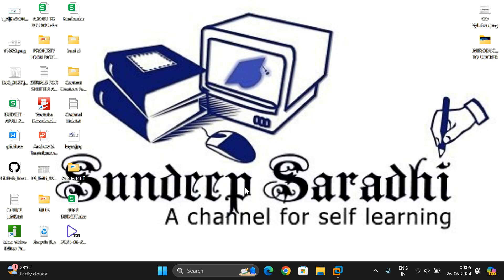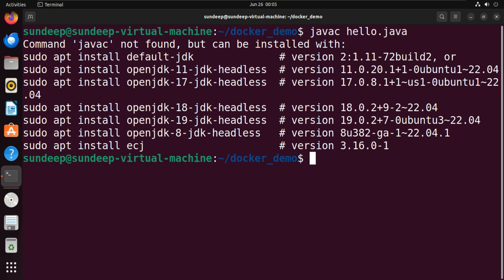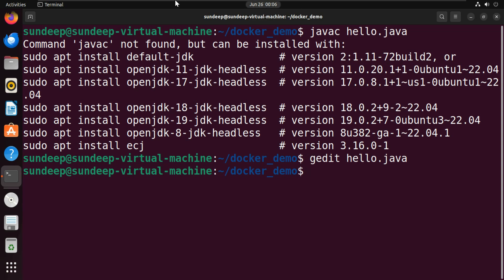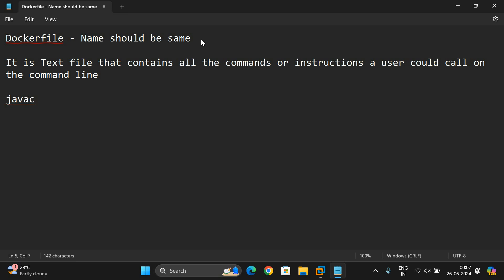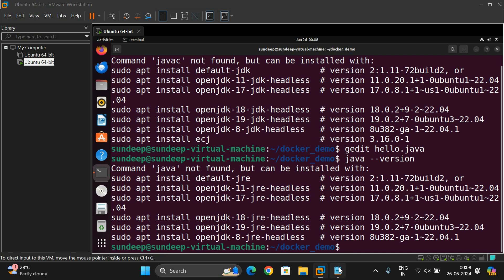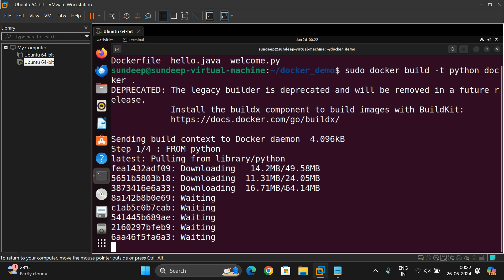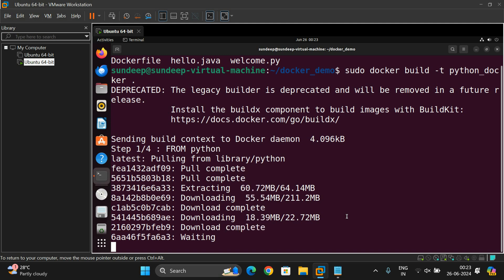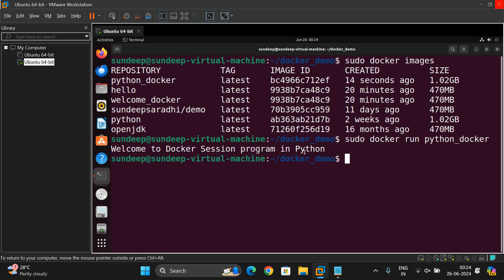How to Build & Run Docker Image || What is Docker Image & Dockerfile || Docker Container || DevOps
Dockerfile - Name should be same

It is Text file that contains all the commands or instructions a user could call on the command line

javac  filename.java
java  filename

BUILD IMAGE
$ sudo docker build -t  image_name .

CHECK OUT FOR IMAGES
$ sudo docker images

RUNNING docker image
$ sudo docker run image_name